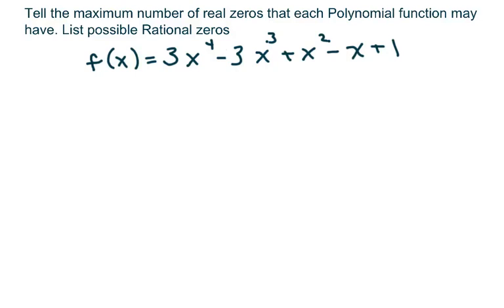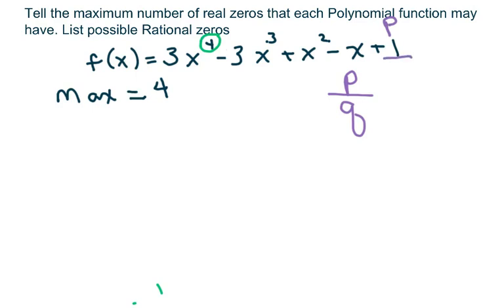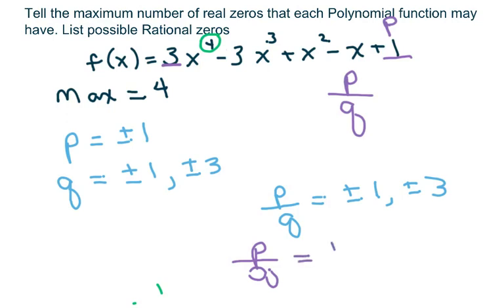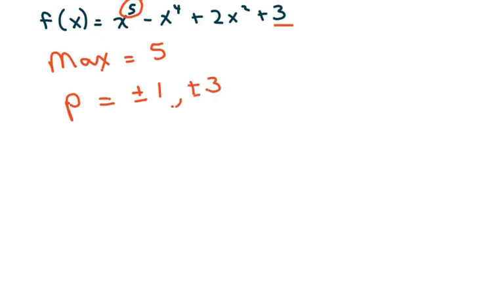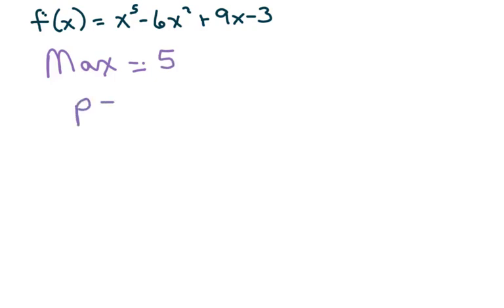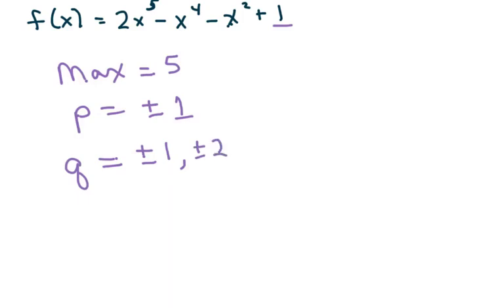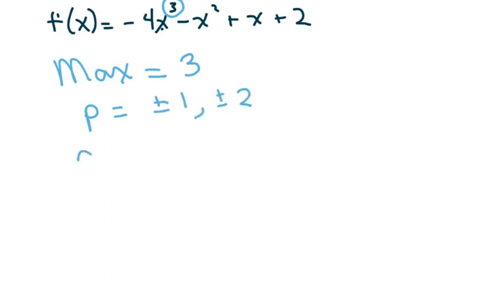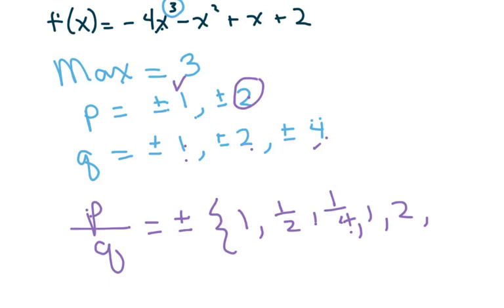Tell the maximum number of real zeros that each Polynomial function may have. List potential Zeros